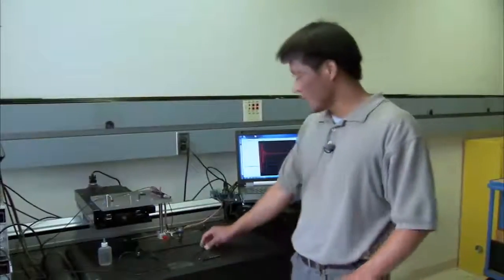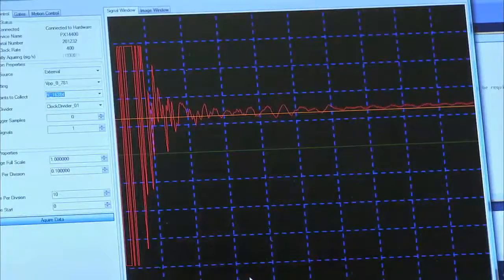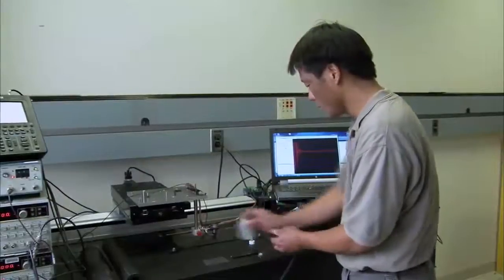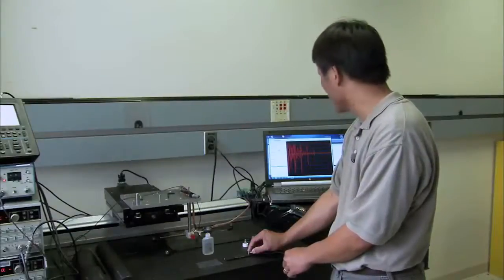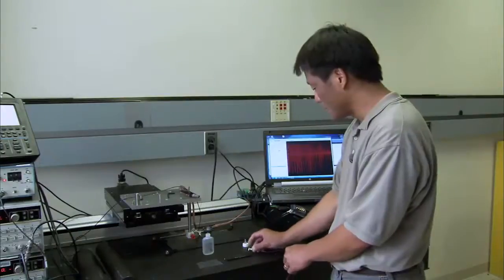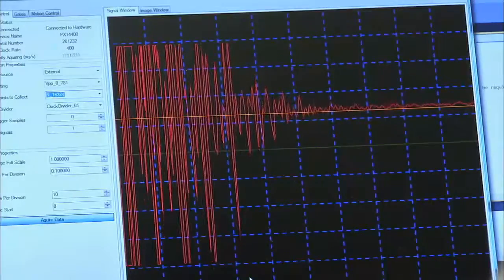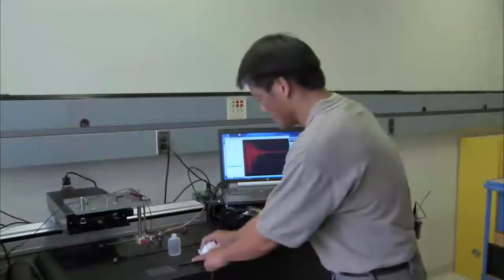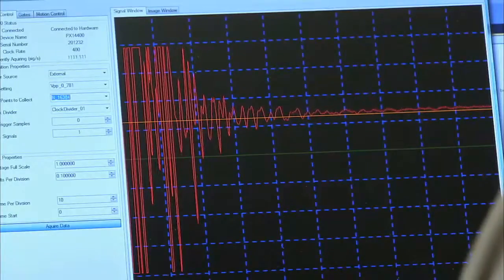Floating Ultrasonic Transducer Demonstration